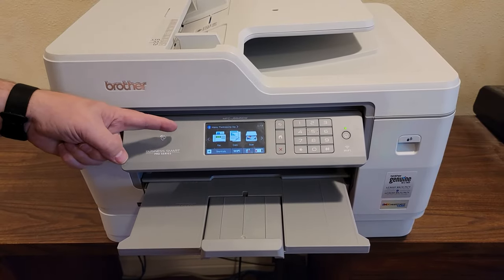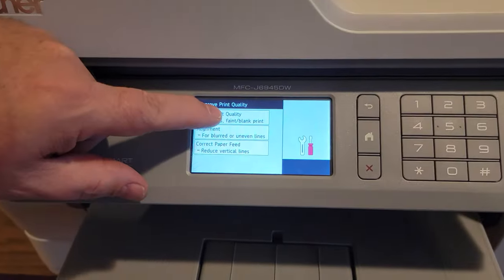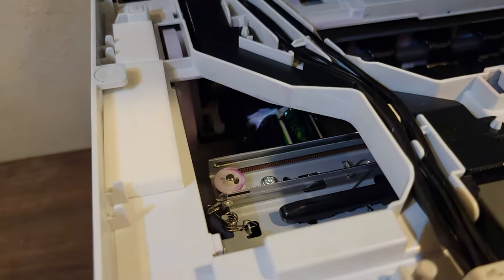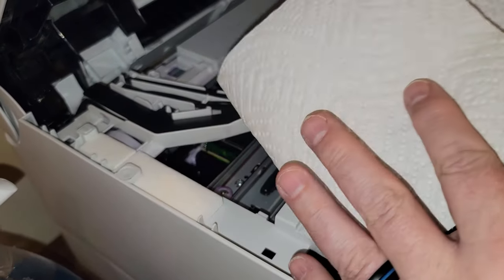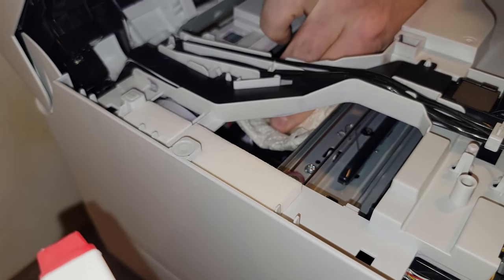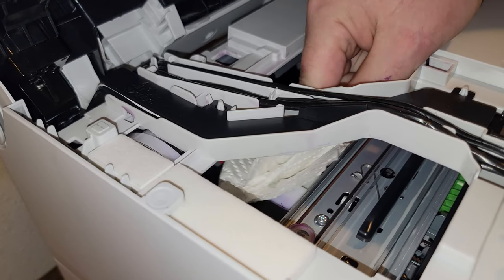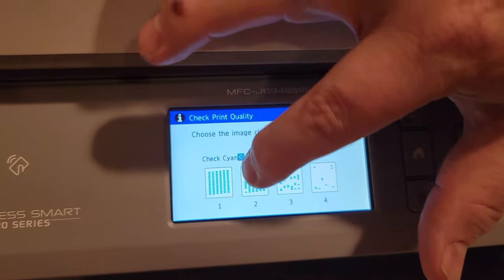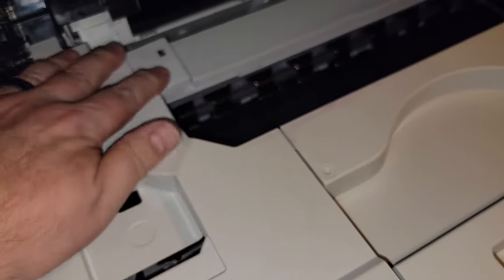How to fix a Brother printer when print head cleaning makes the problem worse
A potential solution if your Brother printer is printing color gaps, and when you try to run the head cleaning, the problem gets worse.